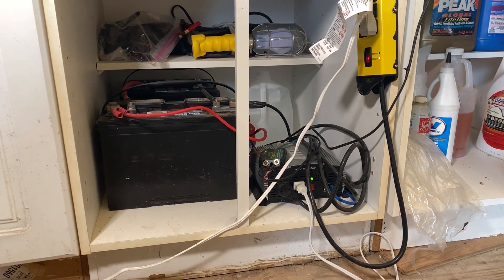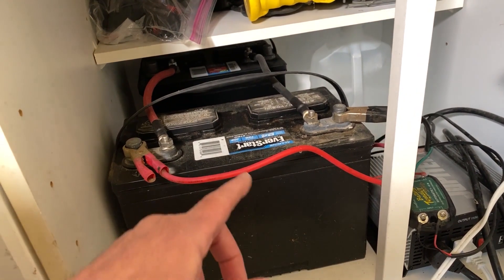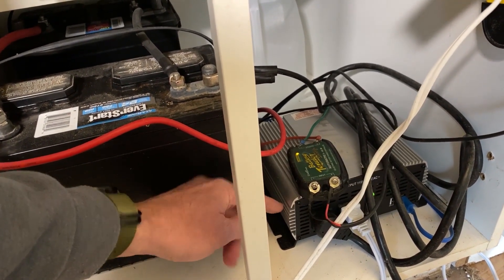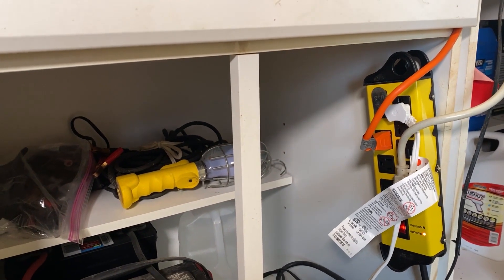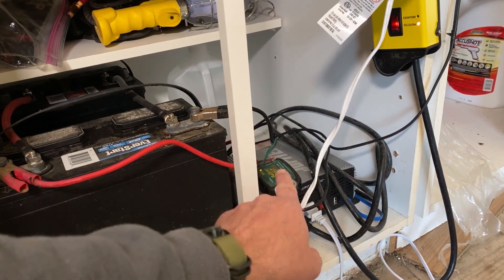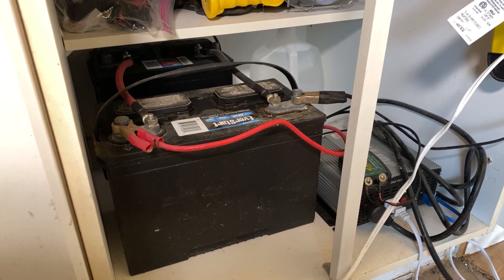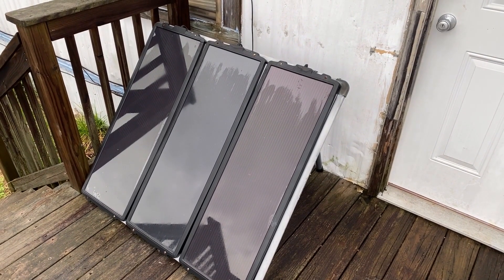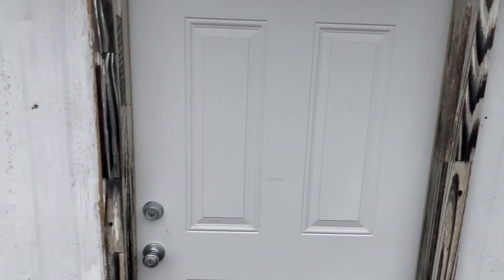A solar powered shed or workshop can be a fairly inexpensive way to get started with solar power!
A solar powered shed or workshop can be a fairly inexpensive way to get started with solar power! Creating a small scale solar power system to run lights, fans, and some tools is within the reach of every redneck.

I priced this system again in February 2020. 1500 watt inverter $130 from Harbor Freight, Walmart Marine battery (if you have core) $90, Charge Controller $20,  100 watt solar panel $90.
$330 total.

Here's the charge controller I use.